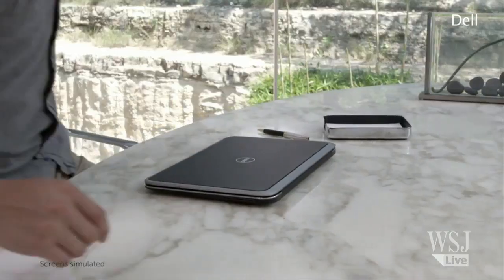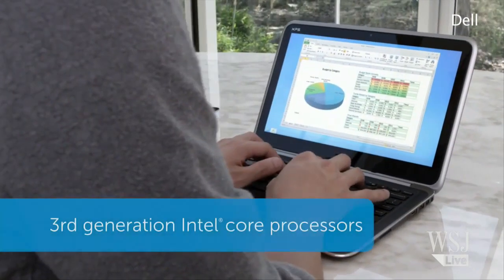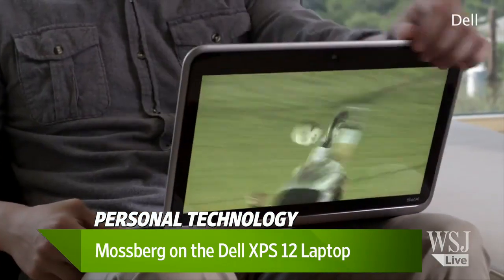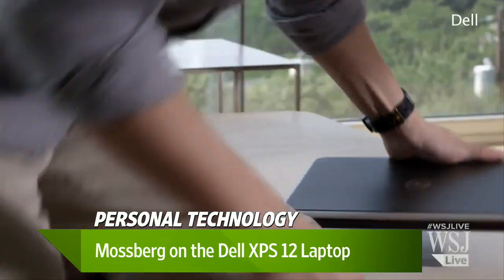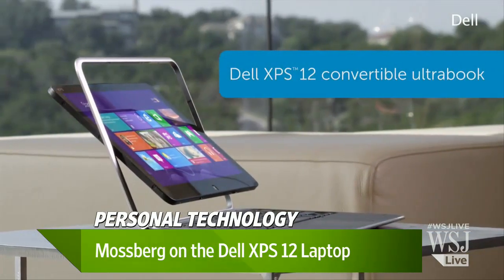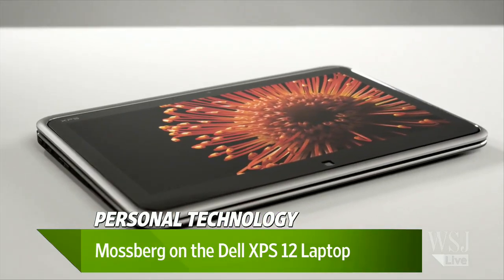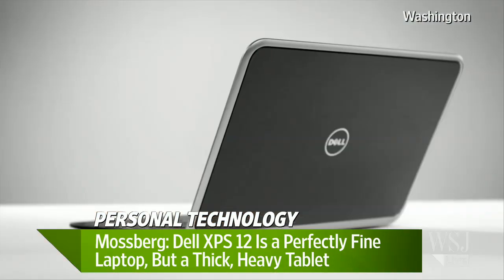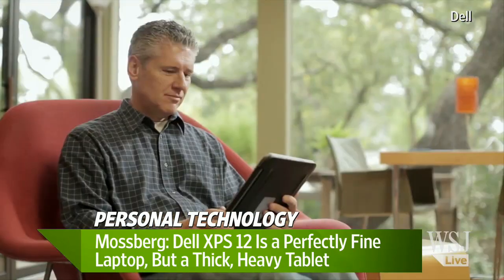Mossberg on the Dell XPS Laptop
Dell's convertible laptop is a perfectly fine laptop, but a thick, heavy tablet. Walt Mossberg joins digits. Photo: Dell.